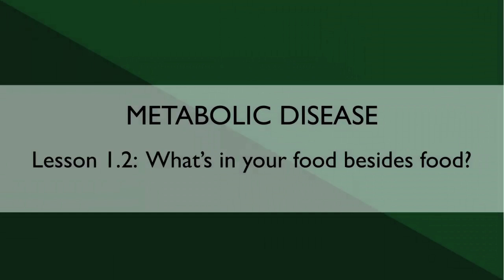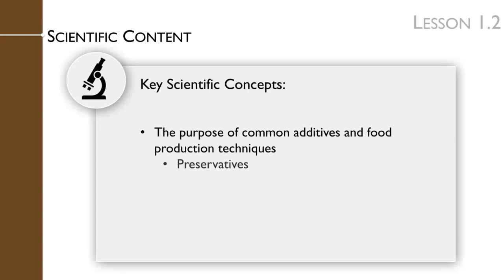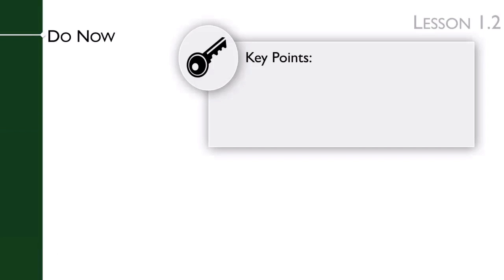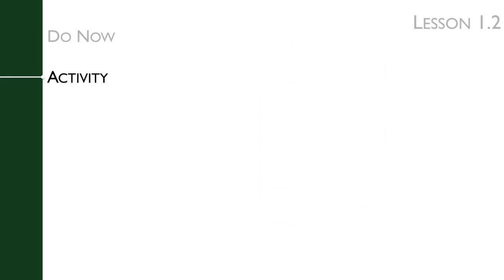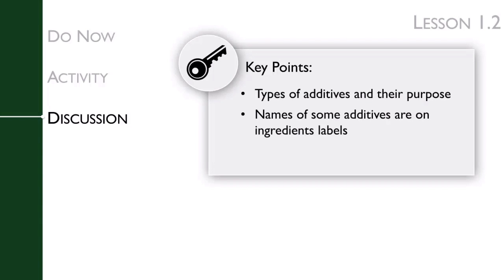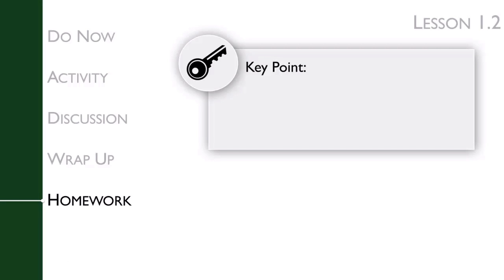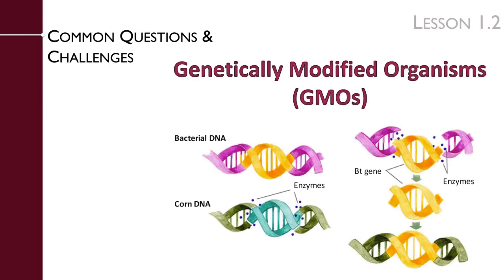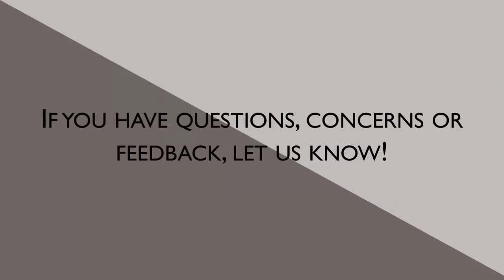MD Lesson 1.2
Produced by the Center for Translational Science Education (CTSE) at Tufts University School of Medicine. Supported by the National Center for Research Resources and the Division of Program Coordination, Planning, and Strategic Initiatives of the National Institute of Health (Grant: 1R25OD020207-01).

Written by Stephanie Tammen with assistance from Katherine Malanson.

Filmed and narrated by Stephanie Tammen.